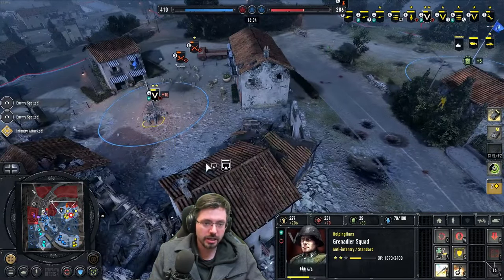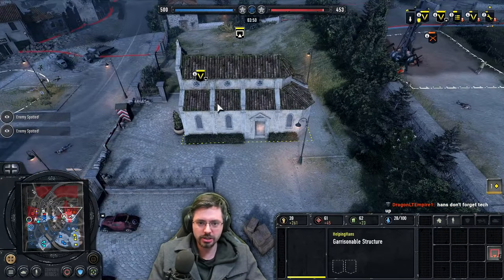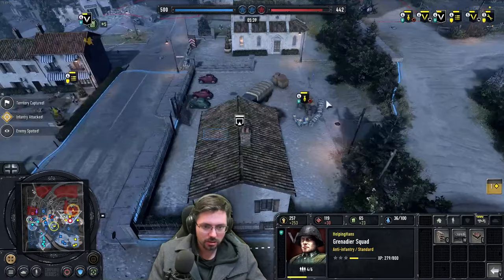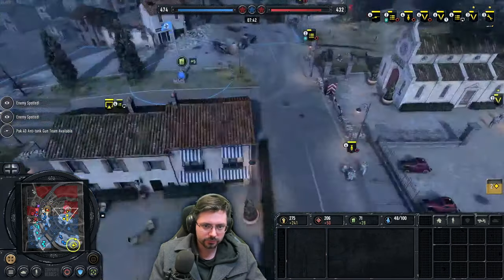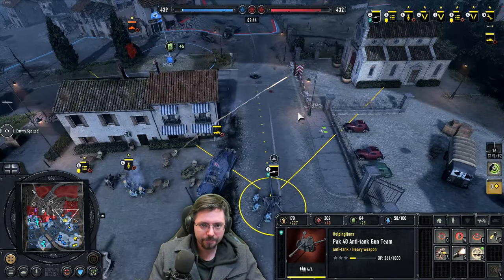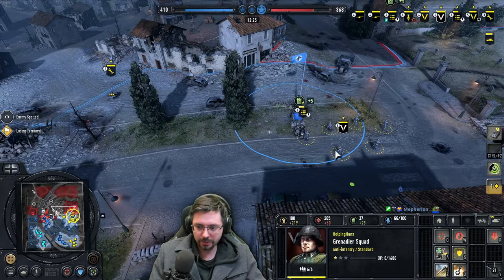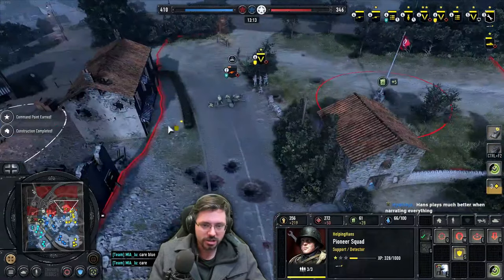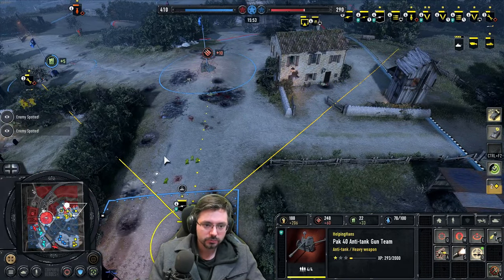Pro Narrated Match #9 - 3v3 WEHR - Company of Heroes 3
The 9th video in a series of narrated matches where I try to speak aloud my thought process. This match features WEHR and the mechanised battlegroup. Enjoy!

Want to purchase CoH3 and other games cheaper than Steam while also supporting Hans' content and the devs? Thanks in advance!